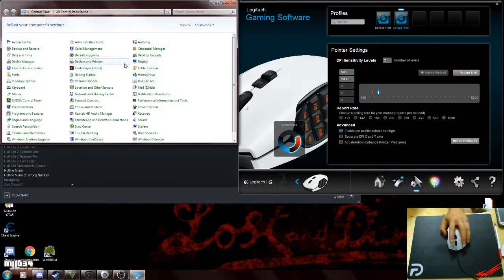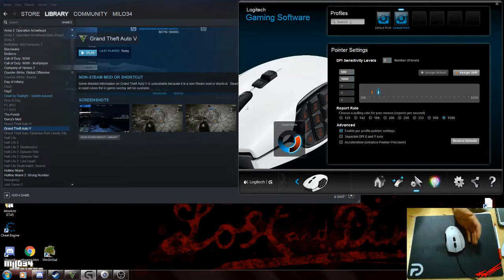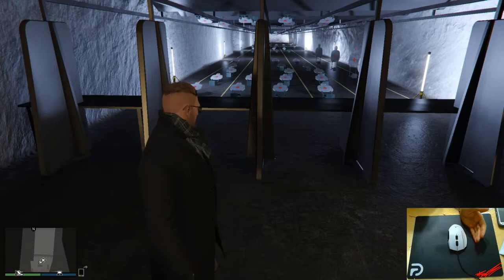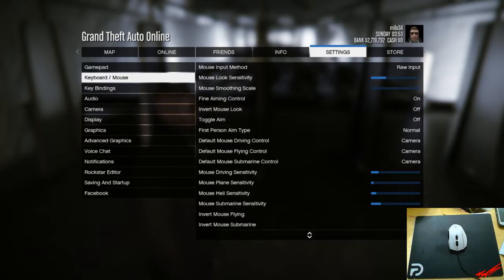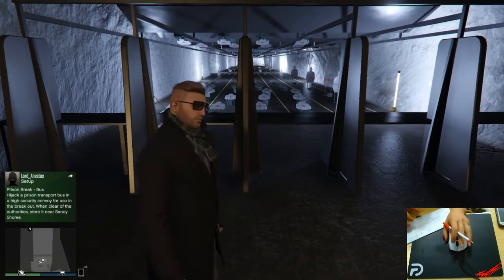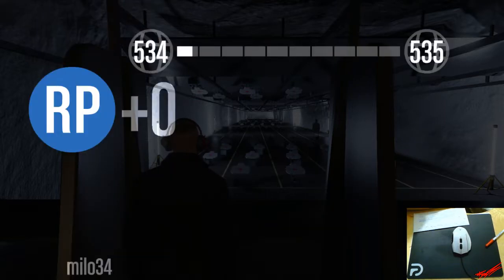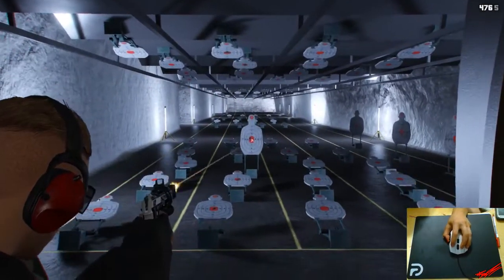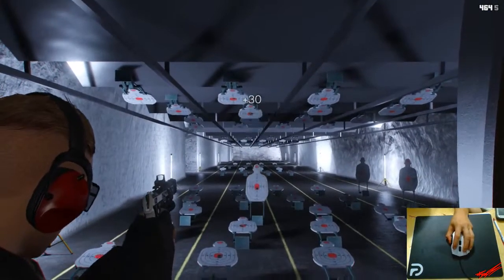How to setup your Mouse Sensitivity for Shooters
How to setup your mouse up for playing shooters
For the causal gamer, the skills here still apply to all games